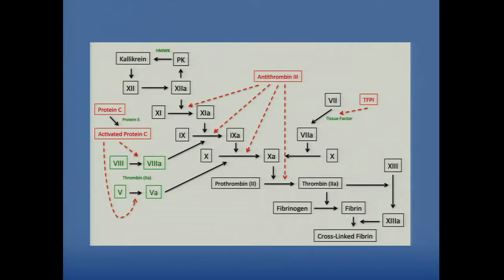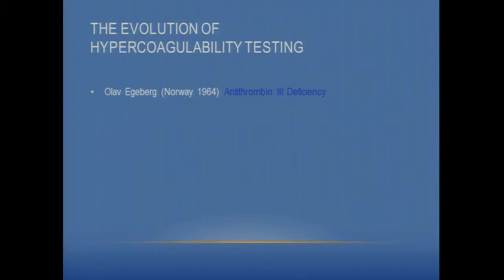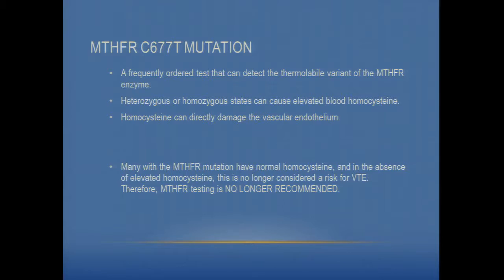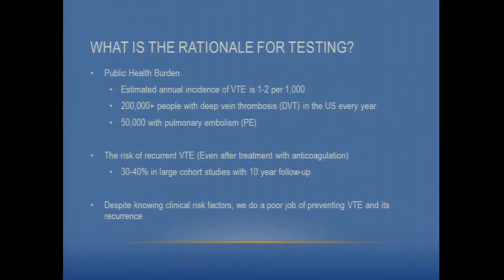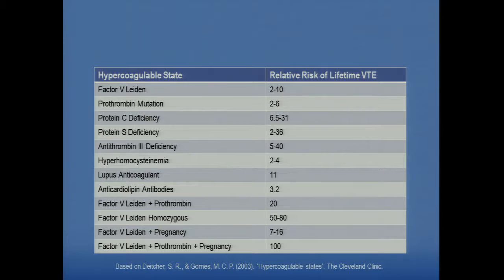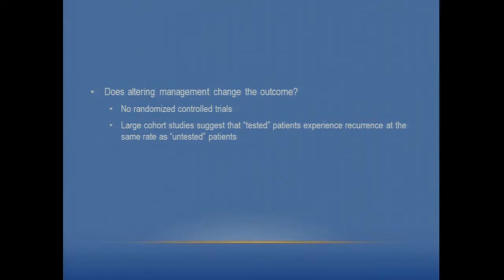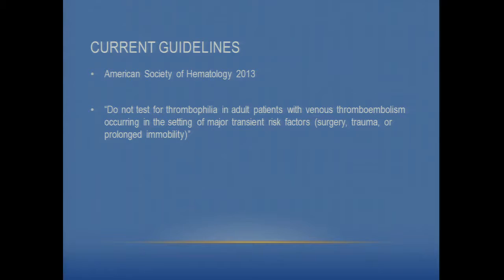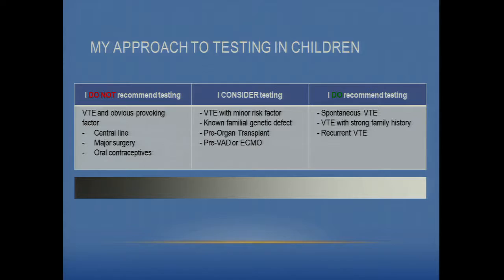Hypercoagulability Testing - Gavin Roach, MD | Pediatric Grand Rounds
Gavin Roach, MD, discusses current trends in thrombophilia testing.

Premiere Date: 2/12/2016; 50 minutes, 31 seconds